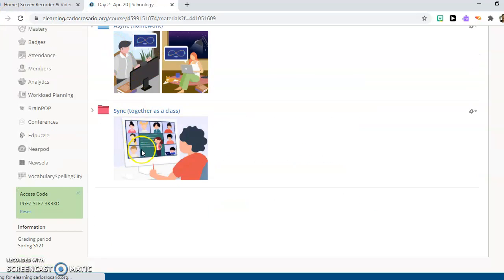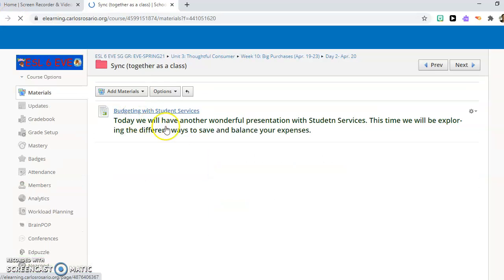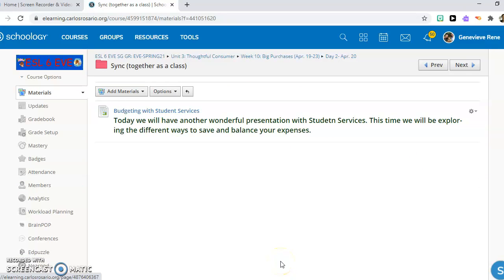Week 10- Day 2 (Spring '21)